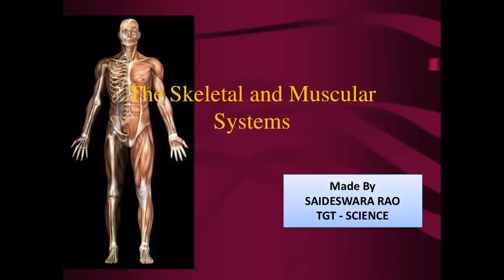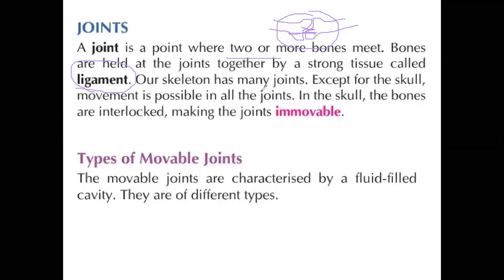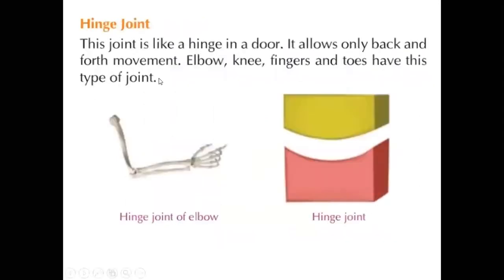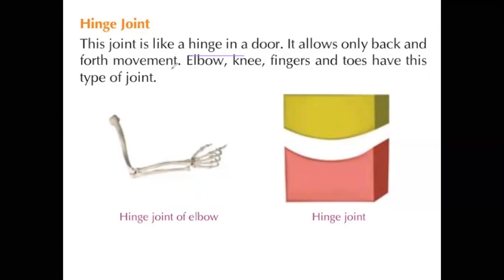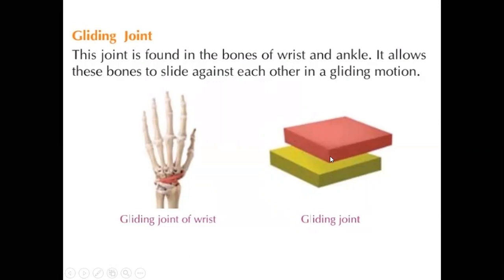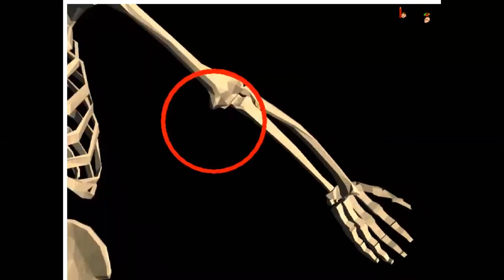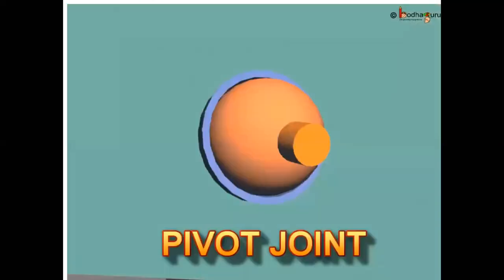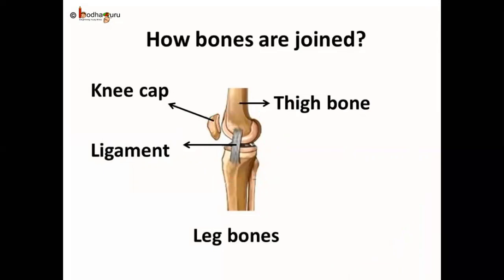Joints - Skeletal system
SAIDESWARA RAO